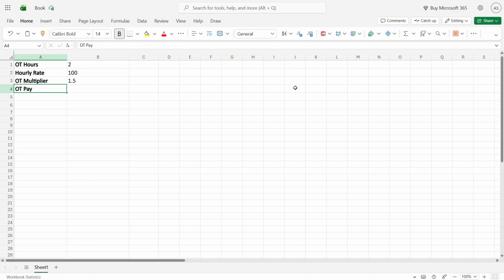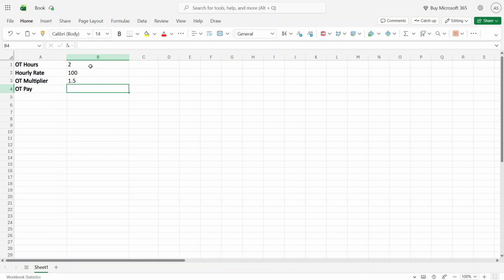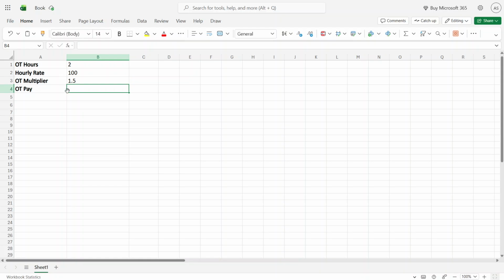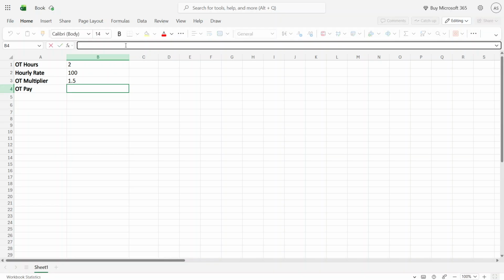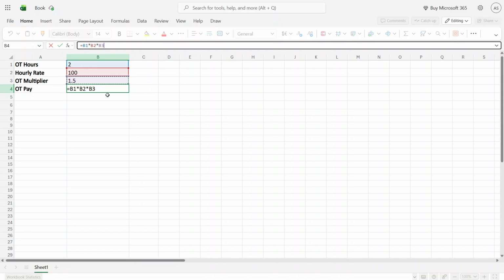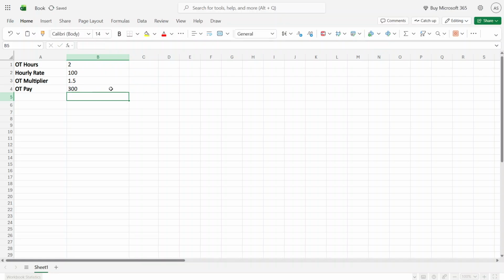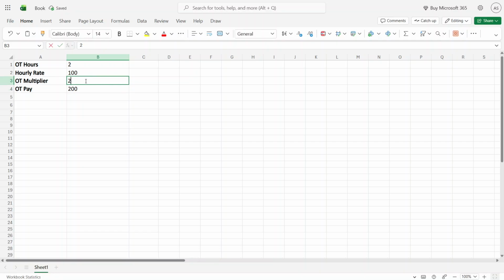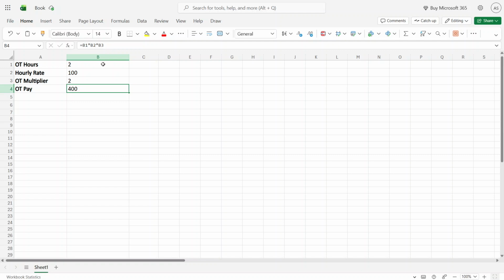How to Calculate Overtime Pay in Excel (2026) | Step-by-Step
Learning how to calculate overtime pay in Excel is easier than most people think, and this video walks you through the exact formula setup to get it right. You'll learn how to set up your hours worked column, apply the correct IF formula to detect overtime hours, and automatically calculate regular versus overtime pay in one clean spreadsheet. This method works for weekly pay cycles and uses standard overtime rules you can adjust for your own rates. No third-party tools or add-ons needed — just native Excel formulas that work in any version. Whether you're managing payroll for a small team or just tracking your own hours, this updated step-by-step approach gives you a reliable, reusable template. Try building it yourself and drop a comment if you have questions.